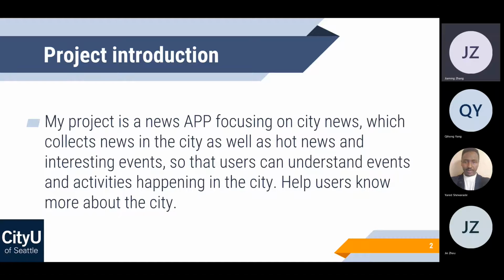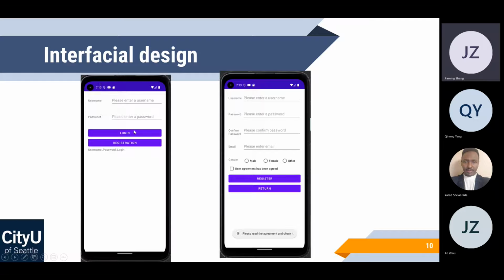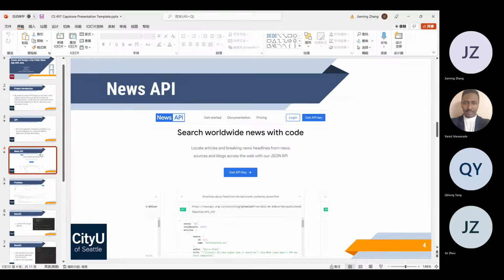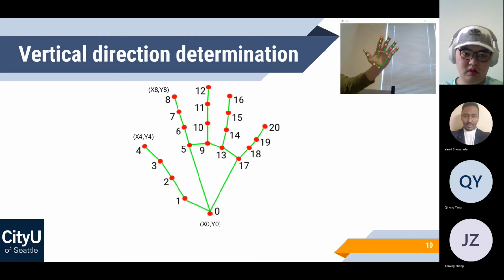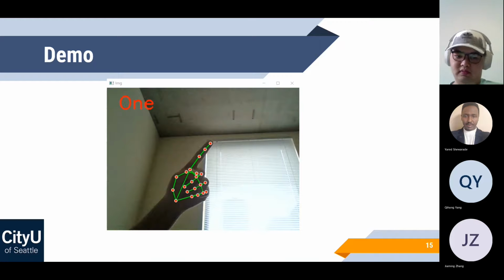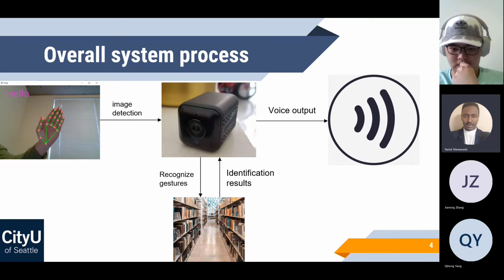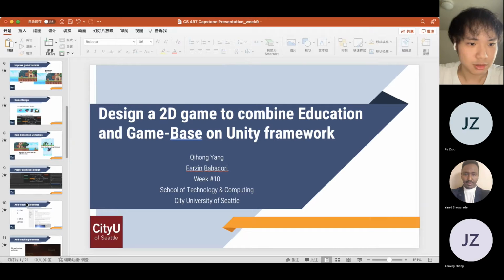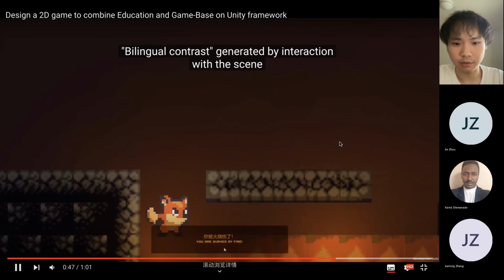STC Applied Research Symposium – Spring 2022 - Room 6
Presenters:
Jiaming Zhang
Jie Zhou
Qihong Yang